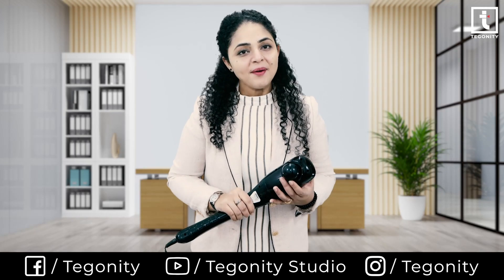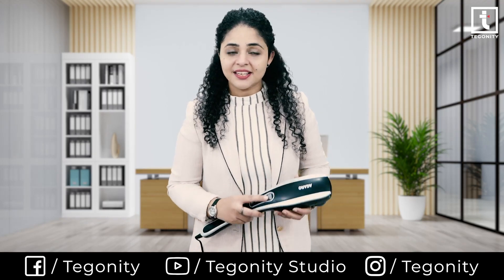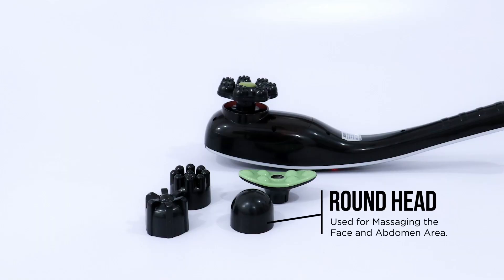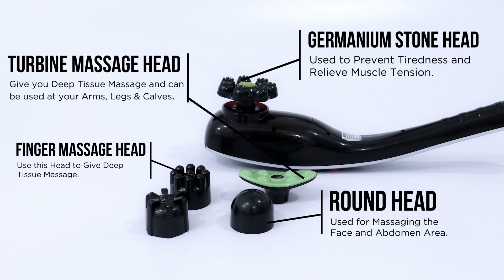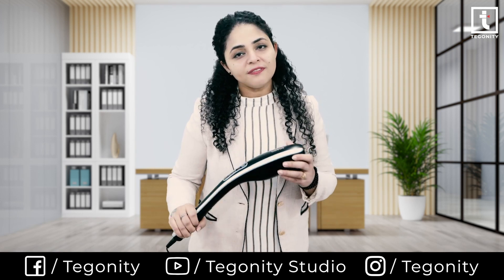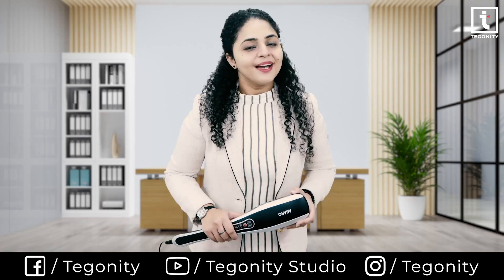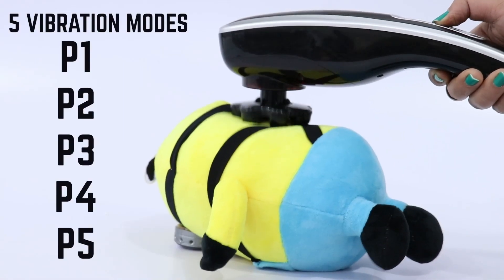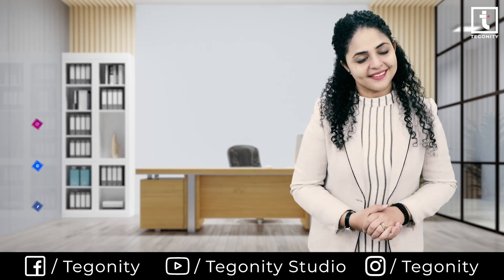AGARO Electric Handheld Full Body Hammer Massager | Agaro Massager Reviews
🛒 Agaro Marvel Electric Handheld Full Body Hammer Massager
🛒 Other Full Body Hammer Massager